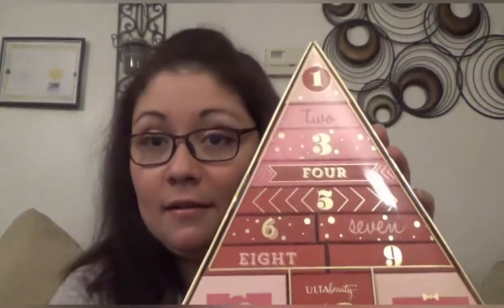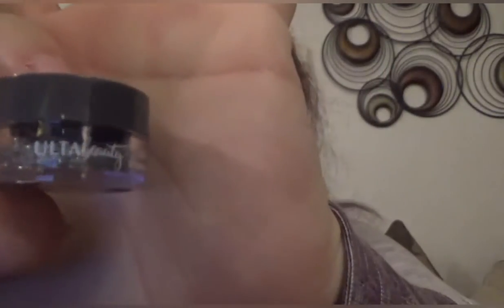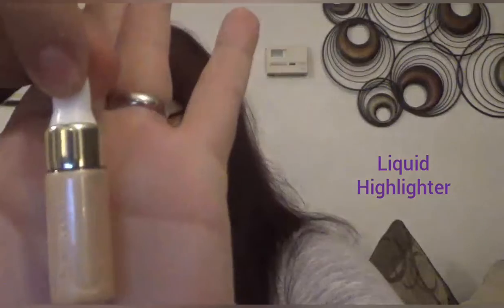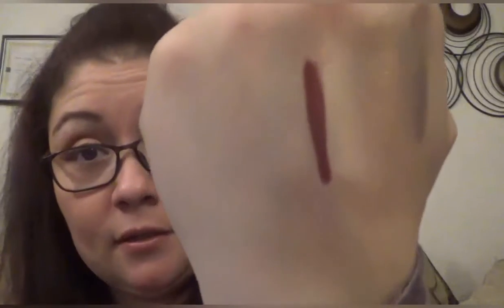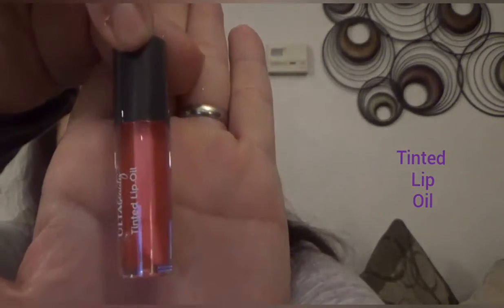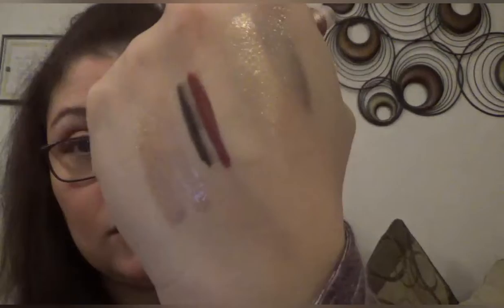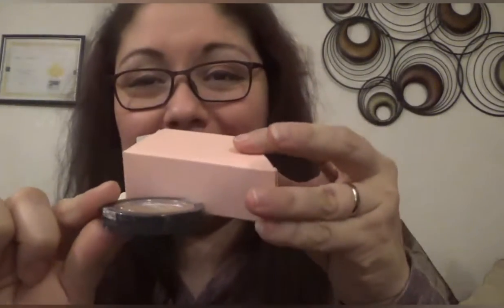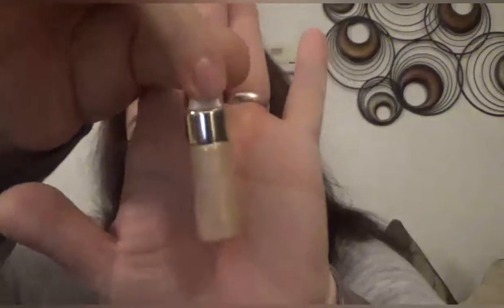Ulta 2019 Advent Calendar Unboxing